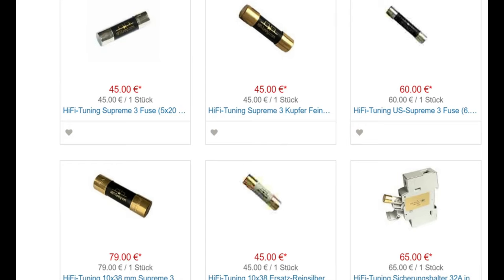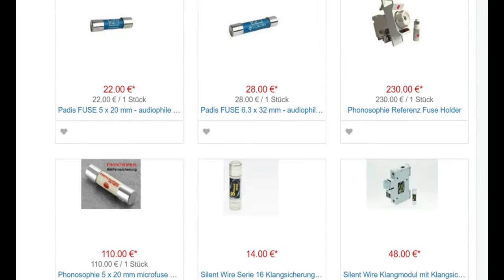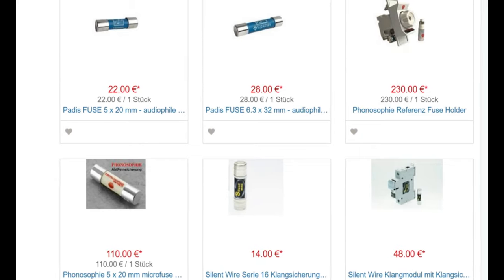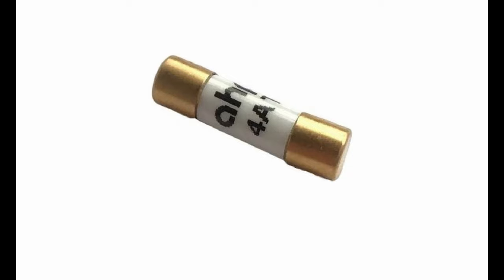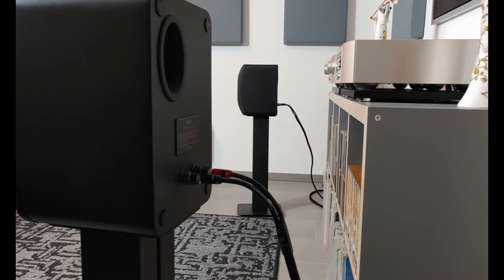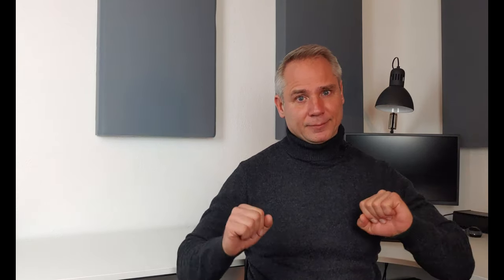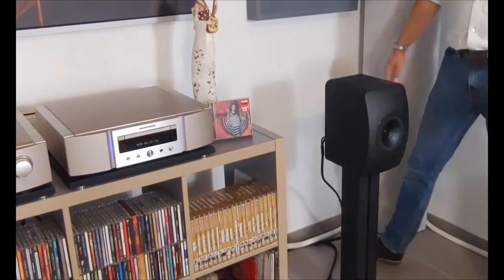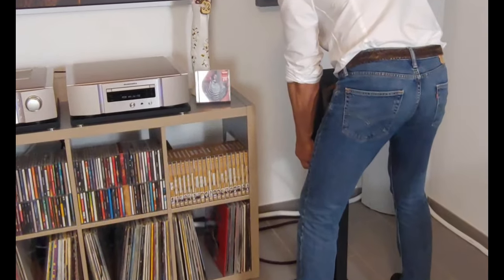5 Simple and Cost-Effective Ways to Upgrade Your Sound Quality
Let me show you 5 useful tweaks that can improve the sound quality of your system, for free or almost free. These simple adjustments can make a significant difference in the overall sound quality of your system and are easy to implement for any audiophile or music lover. So, tune in to learn how to enhance your listening experience without breaking the bank.

If you want to jump straight to the topic of your interest, you can use these quick links:
1 A/C Polarity 1:04
2 Tune your Speaker Stands 3:38
3 Audiophile Fuse Upgrade 5:46
4 Acoustic Treatment 7:05
5 Speaker Placement 8:42

AMAZON RECOMMENDATIONS

9th Symphony, Finale (by Beethoven) - Beethoven
A Night Alone - TrackTribe
Anton - Dan Bodan
Bourree - Joel Cummins
Bucolic Acrylic - Dan Bodan
C Major Prelude - Bach
E Minor Prelude - Chopin
From Russia With Love - Huma-Huma
Fur Elise (by Beethoven) - Beethoven
In The Hall Of The Mountain King (by Grieg) - Grieg
Les Toreadors from Carmen (by Bizet) - Bizet
Morning Mood (by Grieg) - Grieg
Pachabelly - Huma-Huma
Pastorale - Joel Cummins
Soft Feeling - Cheel
Toccata in D minor (by Bach) - Bach